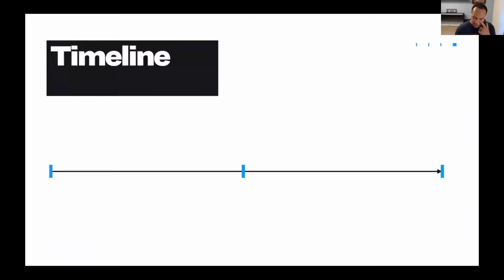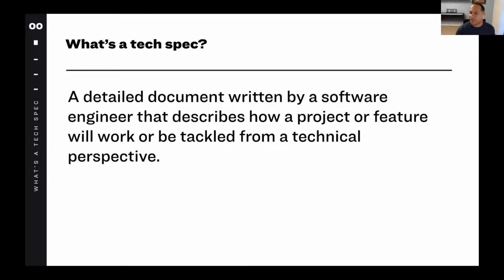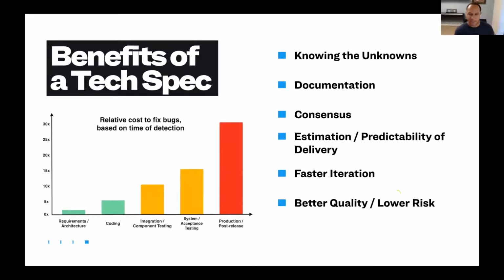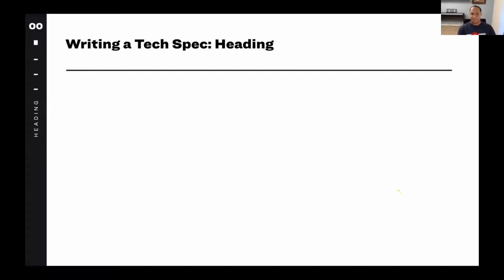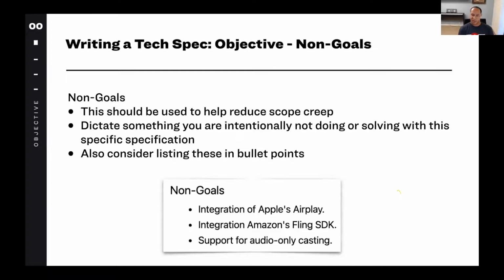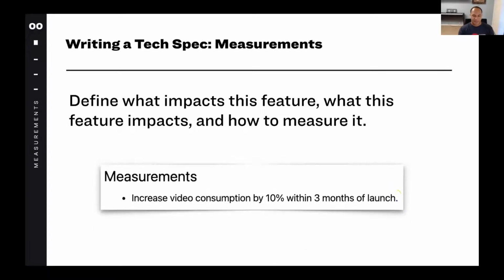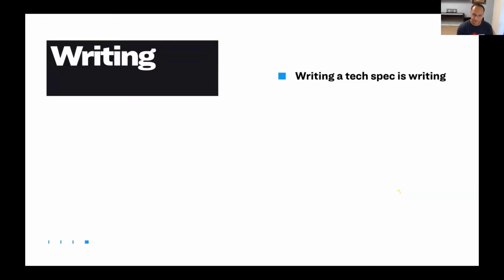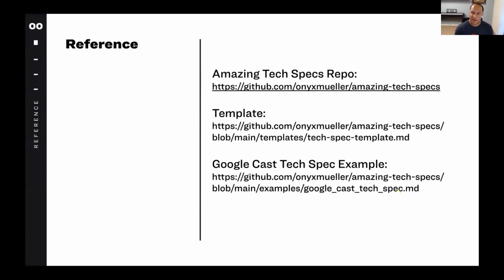Writing Amazing Tech Specs!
A recording of my talk at 360Andev 2021, "Writing Amazing Tech Specs!"